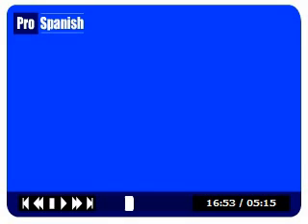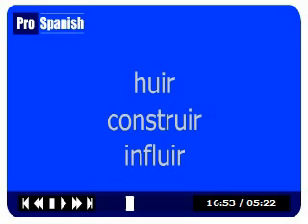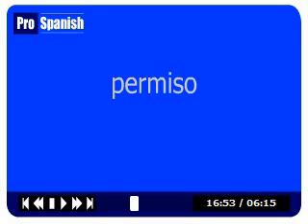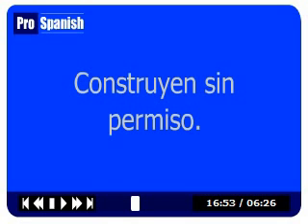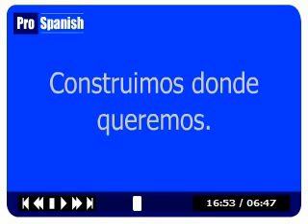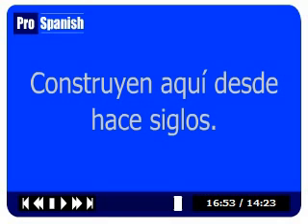Learn Spanish - Level 6 Lesson 7